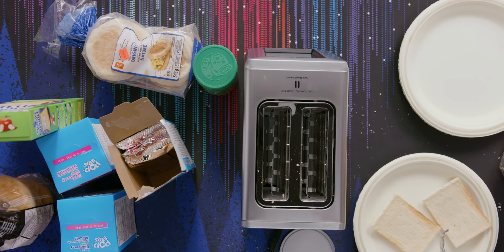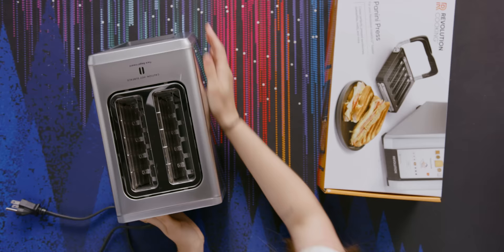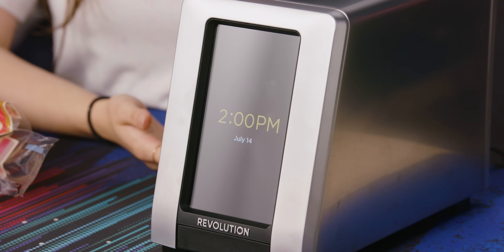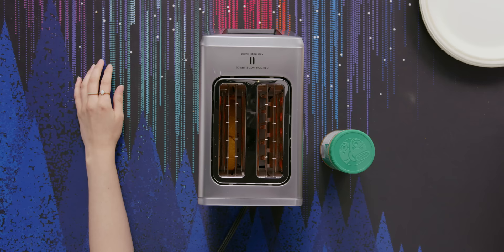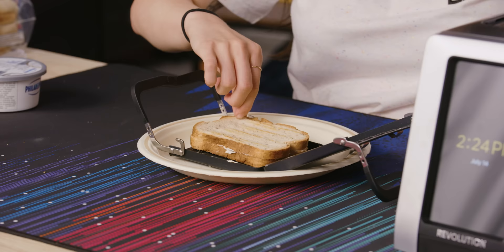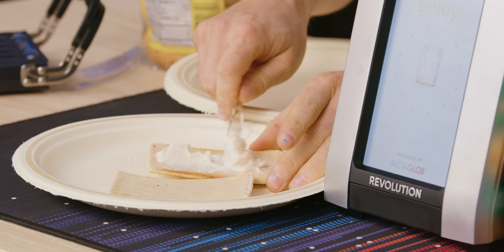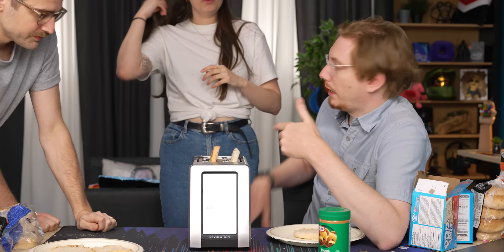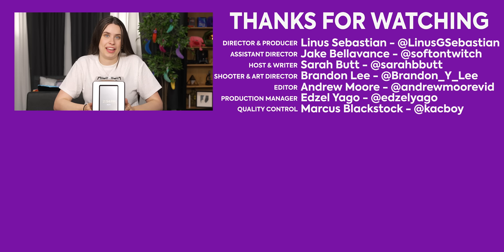This toaster cost HOW MUCH?? - Revolution InstaGLO R270 Toaster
It's time for the new hit show "Cooking with Sarah"! This week, Sarah takes a look at a VERY expensive smart toaster to see if it's really worth the hefty price tag or if you should stick with the traditional toaster we all know and love.

CHAPTERS
0:00 What a loveable cast of characters
0:14 Intro and unboxing
0:53 Pricing and features
1:38 Exterior impressions
1:49 Optional accessories
2:26 Sponsor - Mechanical Keyboards
2:53 Turning it on and trying out the UI
3:57 Other "smart" toaster features
4:40 Toasting bread!
5:25 Results
5:47 Who is this for?
6:17 Only half toasted again
6:47 Trying out the panini maker
8:50 Toasting bagels
9:19 Other LMG Staff try the toaster
9:33 David ruins Poptarts
10:38 Colton gets fired
11:33 Riley and Horst test the limits
13:34 Cleaning out the toaster
13:52 Overall thoughts
14:25 Outro